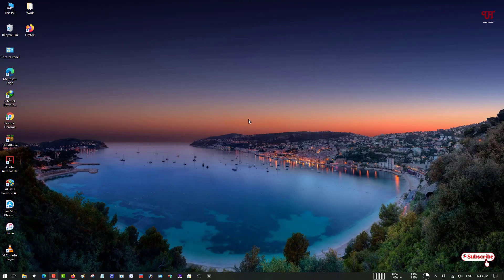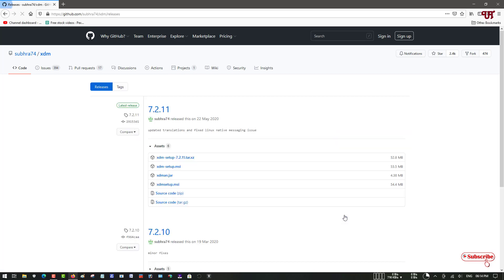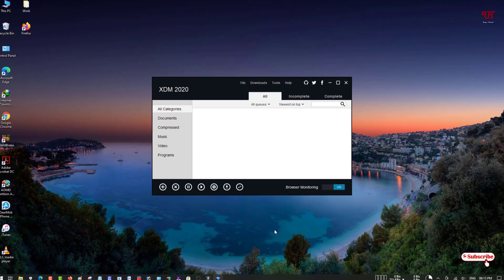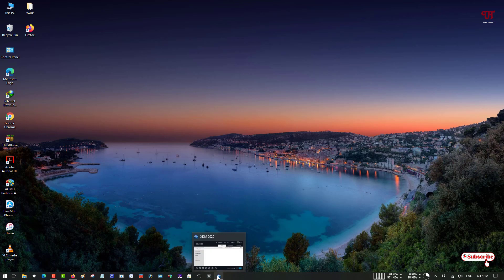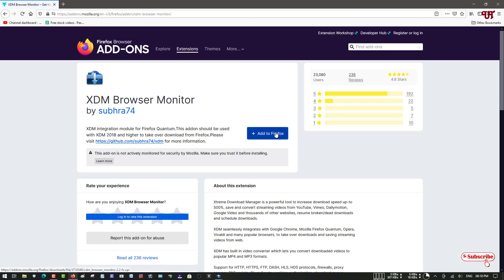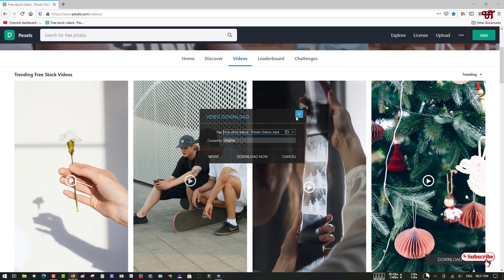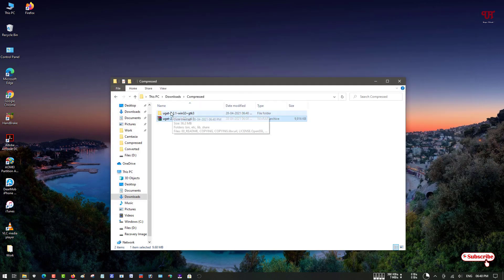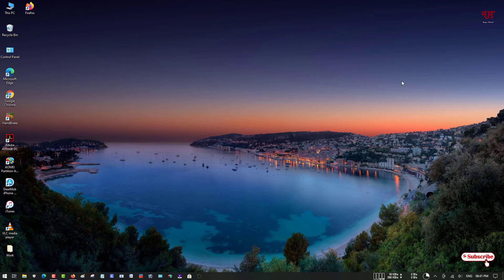5 Best Free of cost Download Manager for Windows Computer.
This video tutorial is all about 5 Best Free of cost Download Manager for Windows Computer.